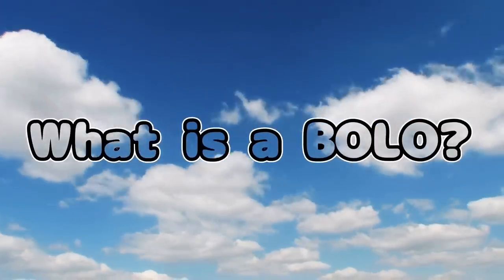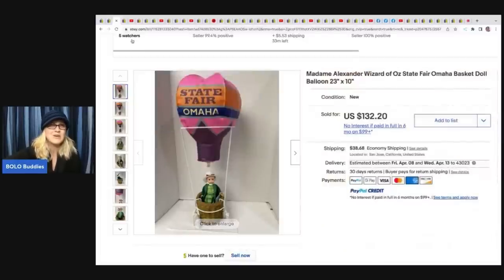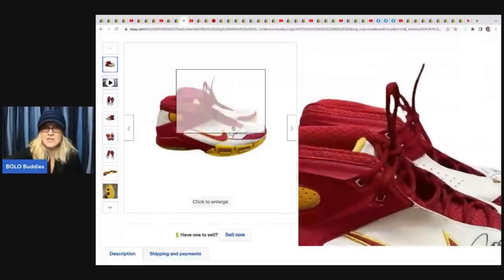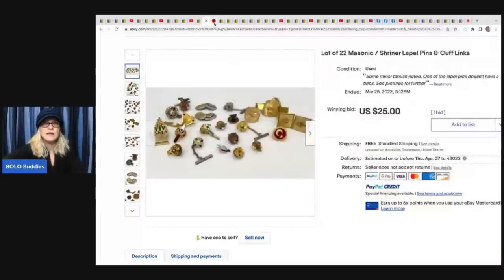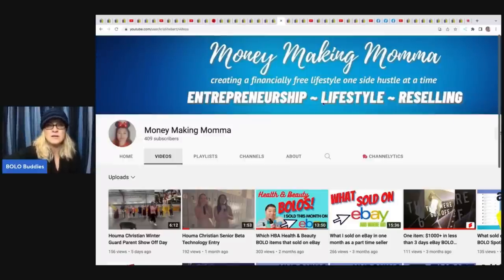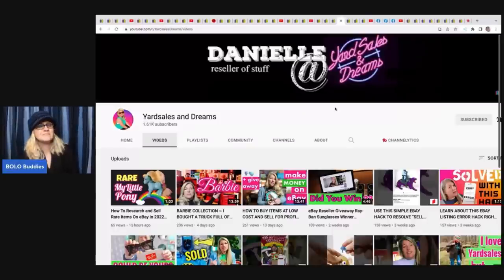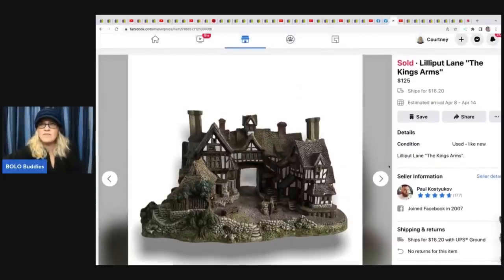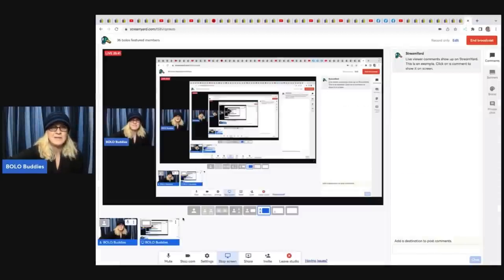36 Big Money BOLOs Featured Members share ebay BOLO Items Be On the Look Out